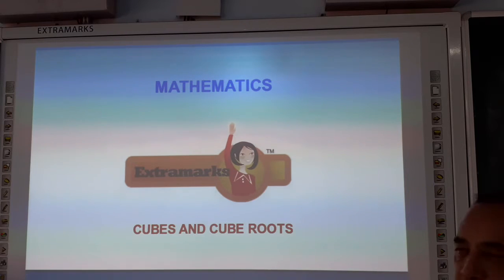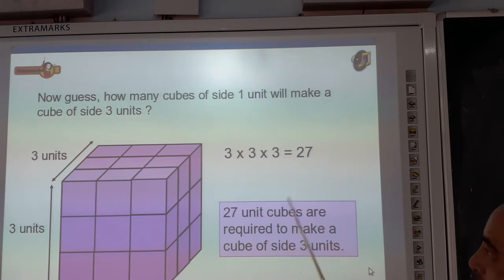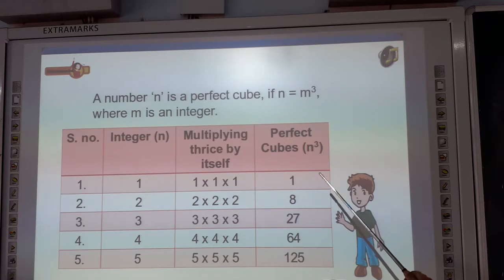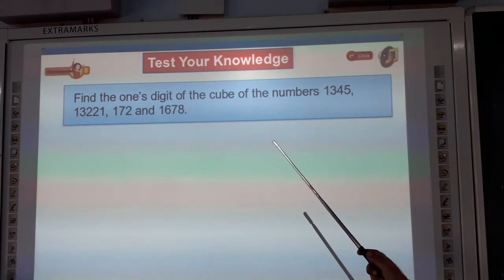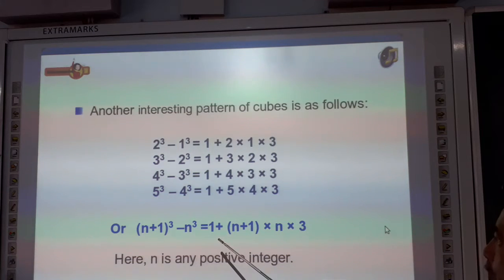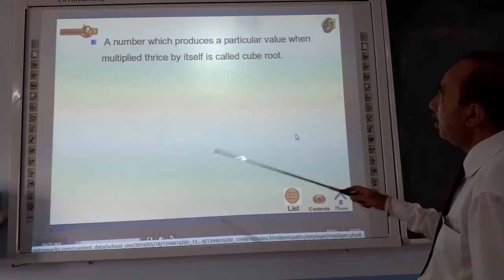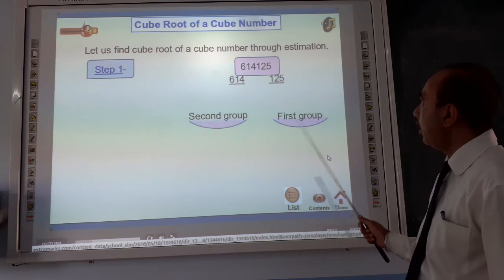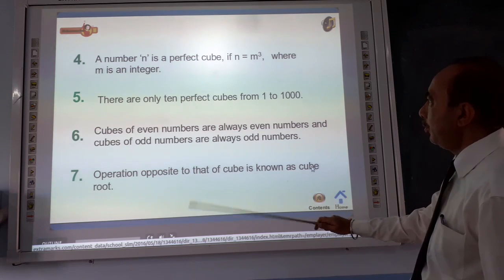BBV Class-8 Maths Chapter-4